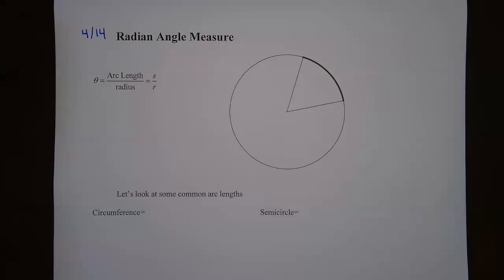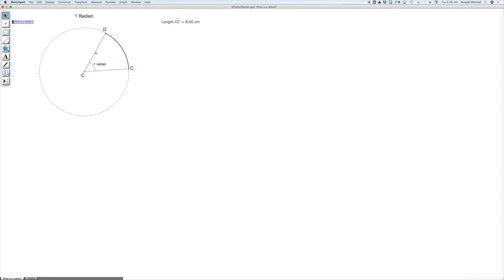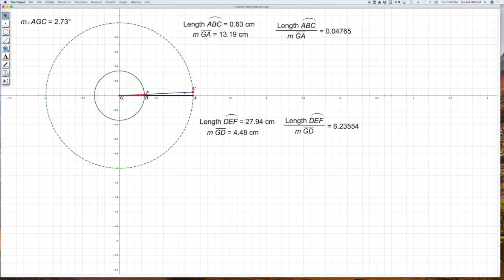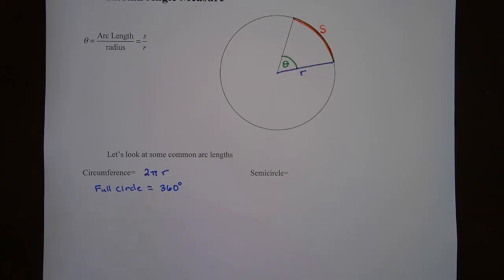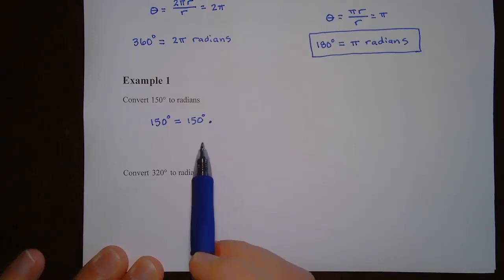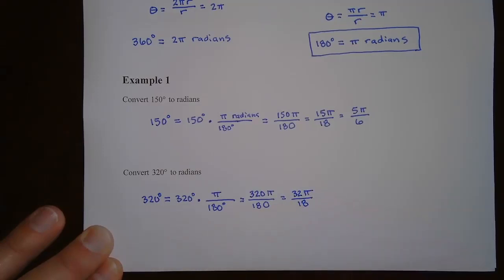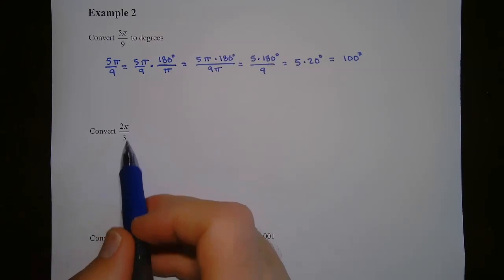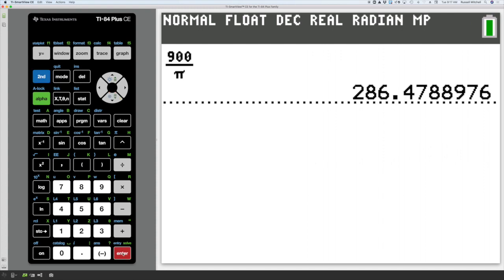Radian Angle Measure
Defined radian angle measurement and explains how to convert between radian angle measure and degree angle measure.